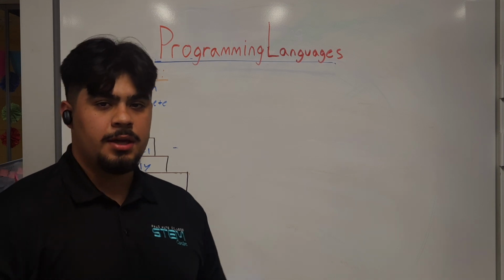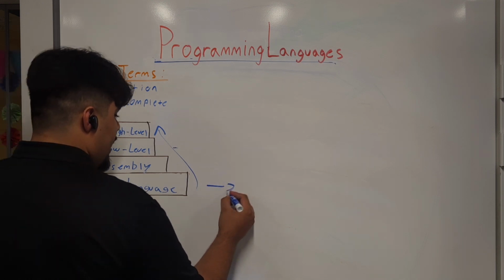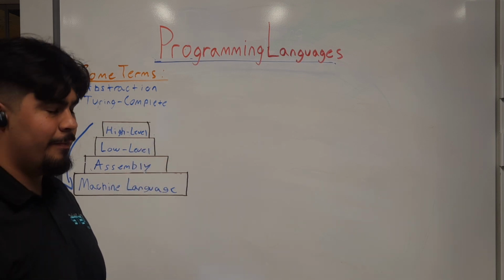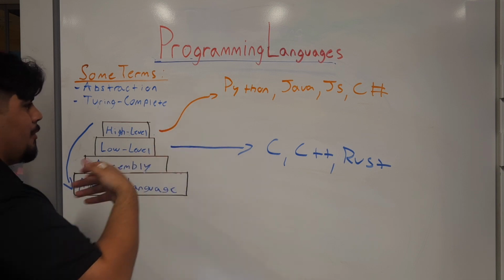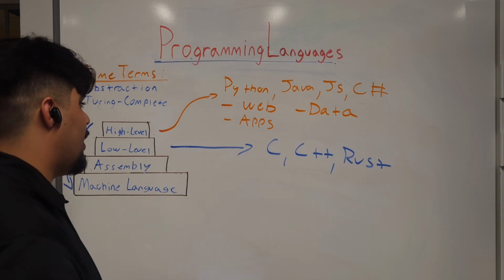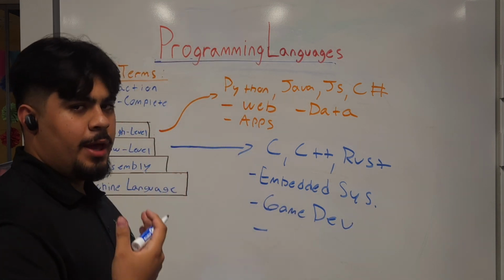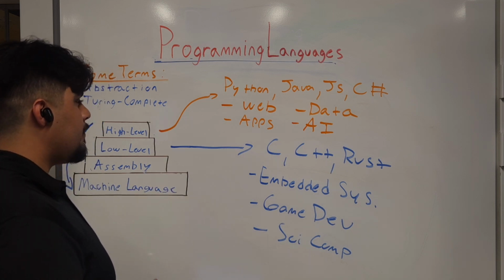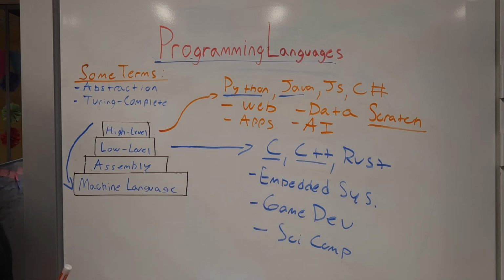➗ Modular Arithmetic Explained | Math That Wraps Around! 🔄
What is modular arithmetic and why is it useful? This is the first thing that programmers are taught.
In this video, we break down the basics of this unique branch of math, sometimes called “clock math,” where numbers wrap around after reaching a certain value. Whether you're learning it for the first time or need a quick refresher, this step-by-step guide will help you understand how modular arithmetic works and where it's used in real life!

✅ What You’ll Learn:
✔️ What modular arithmetic is and how it works
✔️ How to calculate values using mod notation (like “mod 5”)
✔️ Real-world examples, like time and coding
✔️ How to apply modular arithmetic in problem-solving

💡 Fun Fact: Modular arithmetic plays a big role in cryptography, which helps keep your online data secure! 🔐